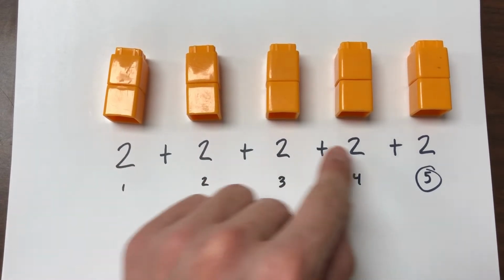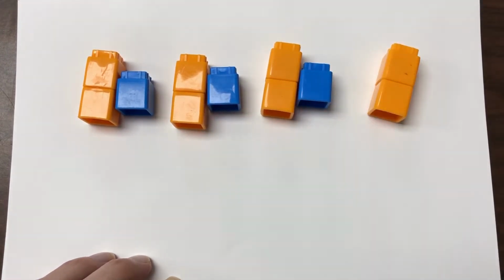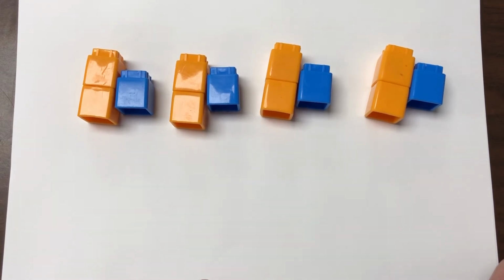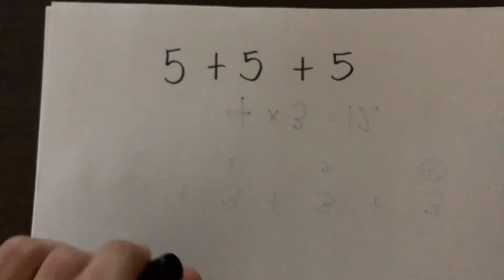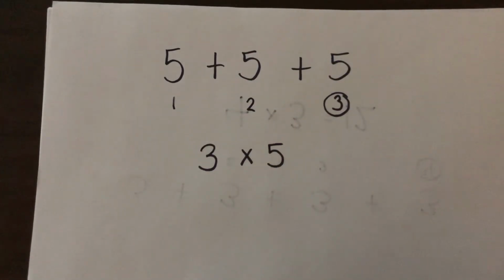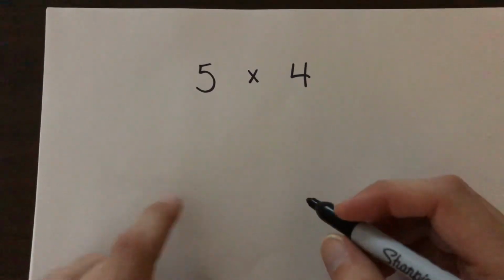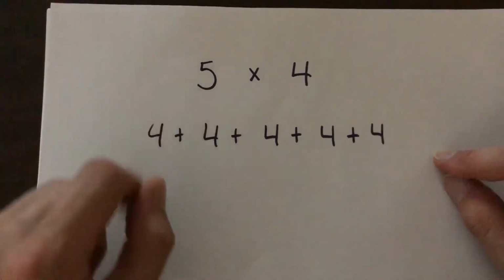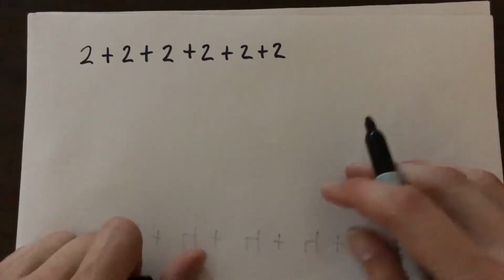MDU Lesson 1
3rd Grade

Multiplication/Division Unit

Lesson 1